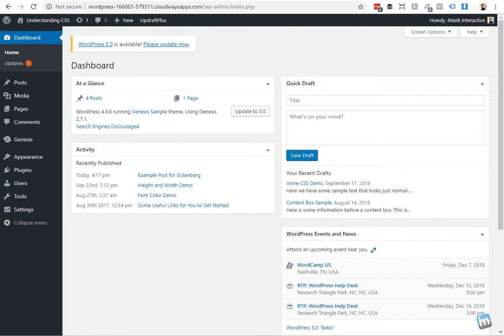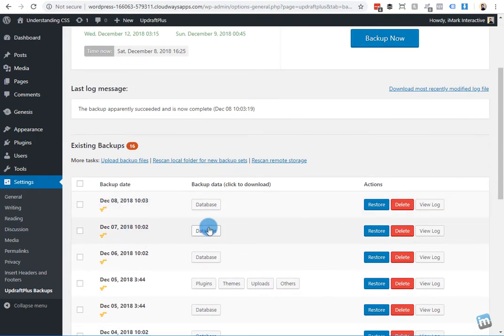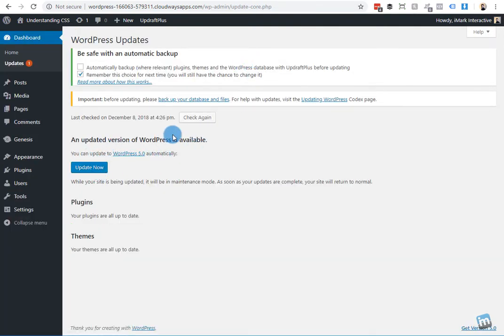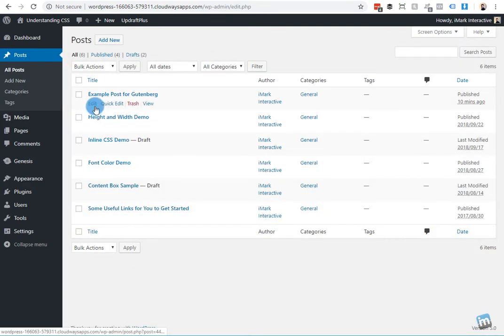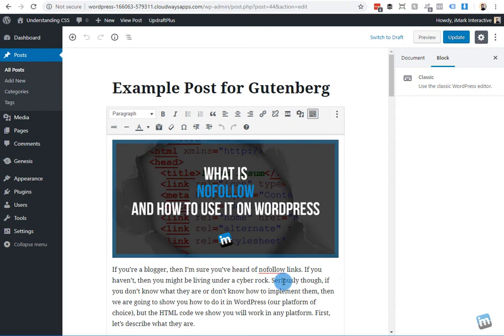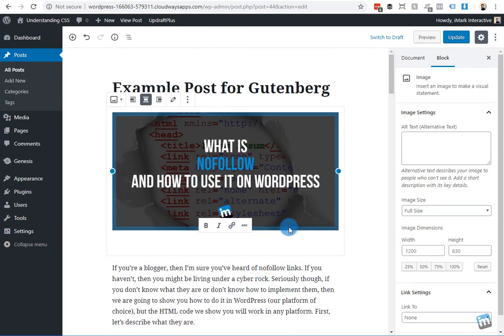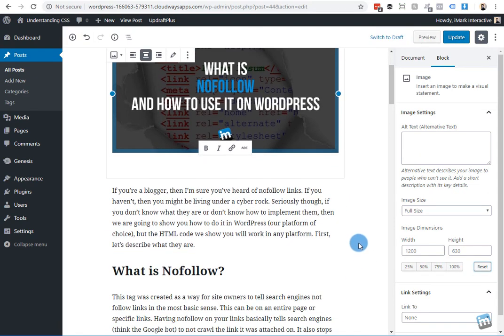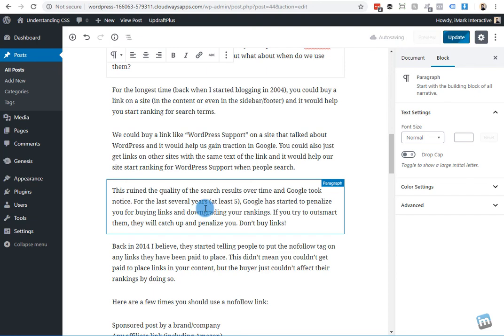How to Convert Old WordPress Posts into Gutenberg Blocks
With the new WordPress 5.0 Editor (nicknamed Gutenberg) out, we have received a lot of questions on how to edit posts created in the classic editor, but still use Gutenberg blocks. Luckily, it's fairly easy to convert an older post from classic right into the new block format. This enables you to really use the power of Gutenberg.